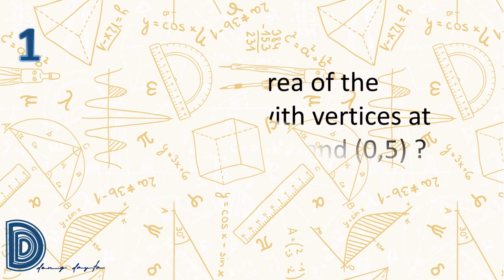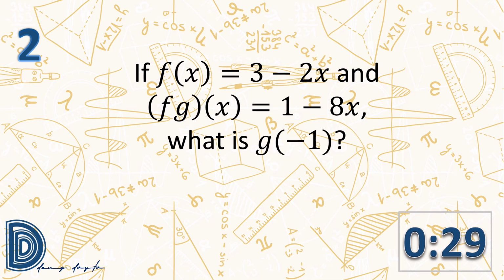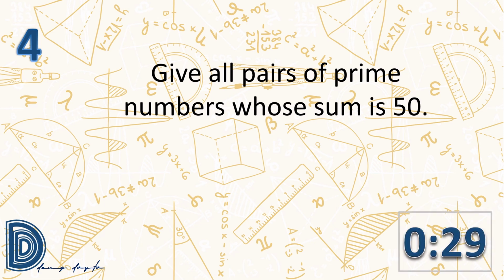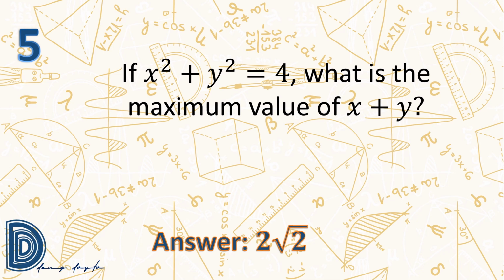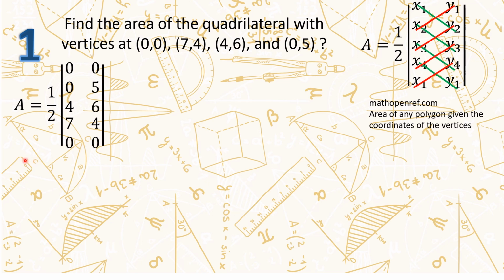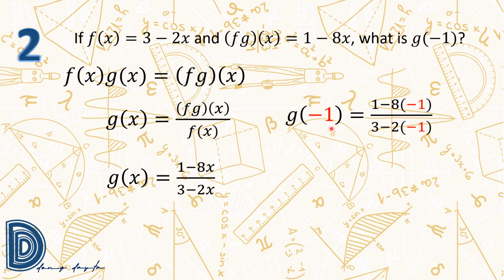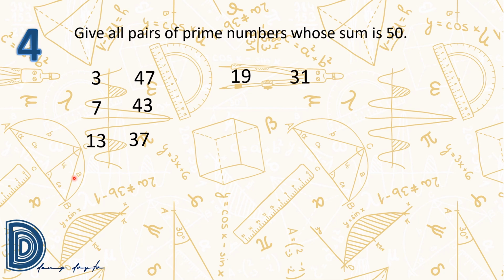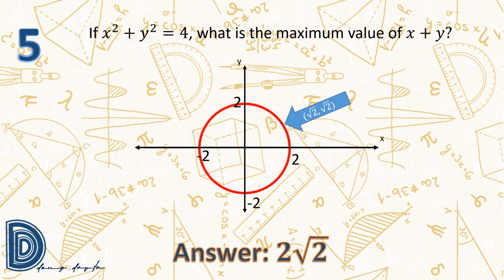Math Contest Drills for Filipino Kids Average Round Grade 10 Set 1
Math contest simulation for grade10 mathletes and for those who would like to improve their mathematical skills.